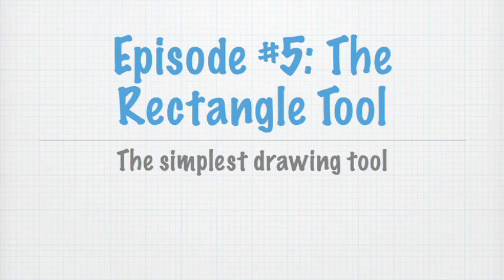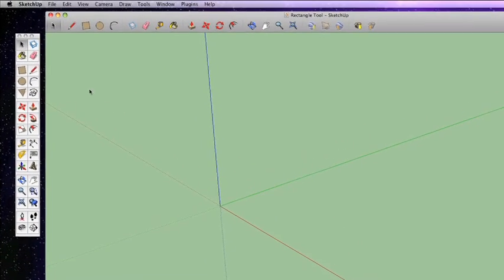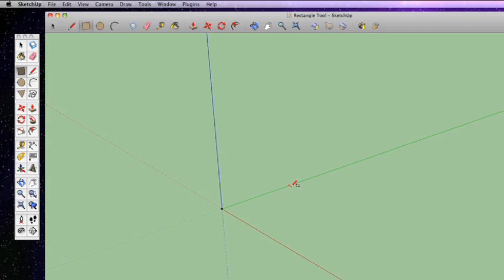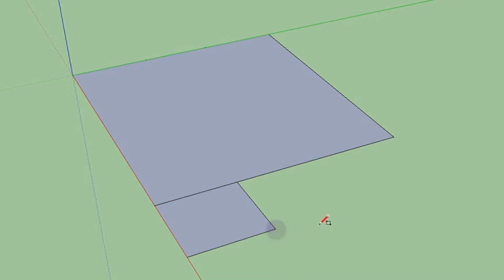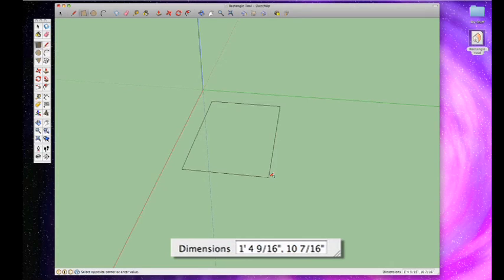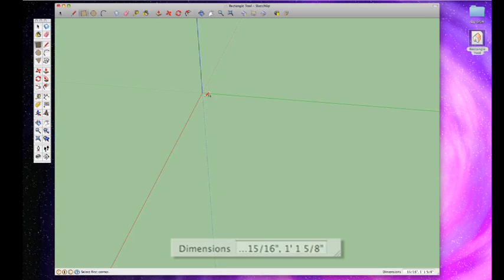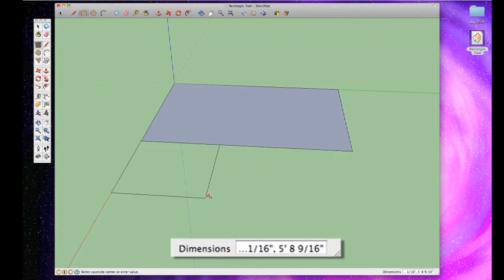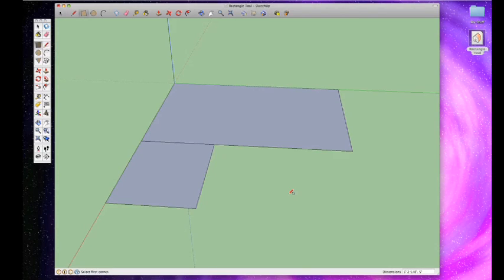Sketchup #5: The Rectangle Tool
Start drawing with the most commonly used tool in the toolbox: The rectangle tool.